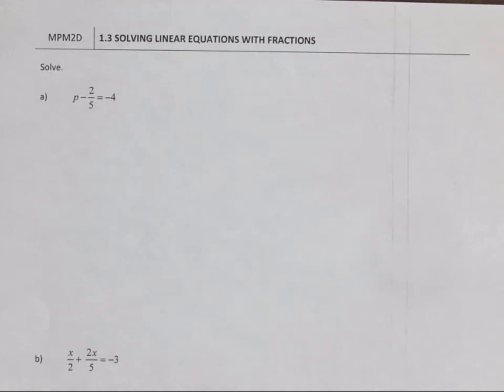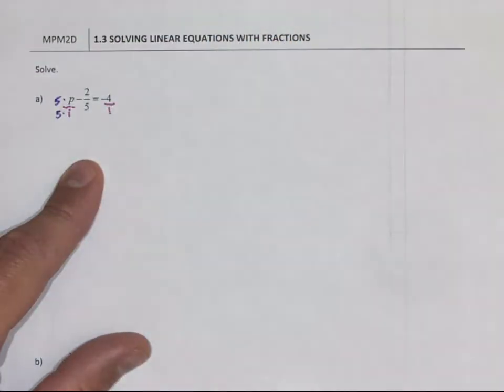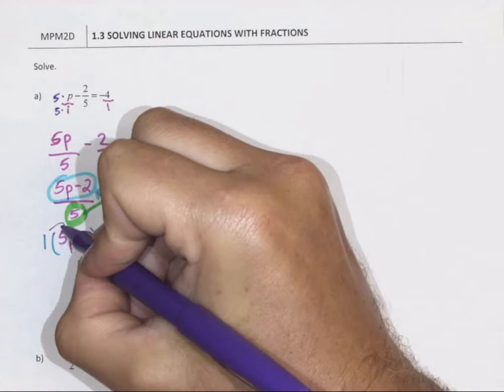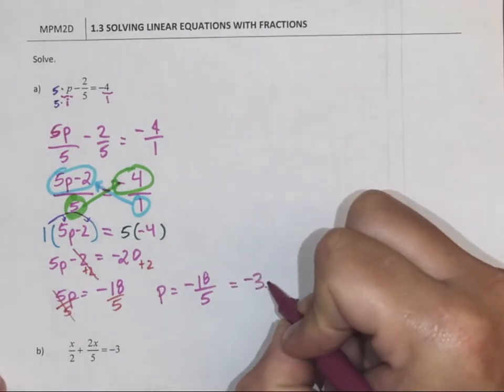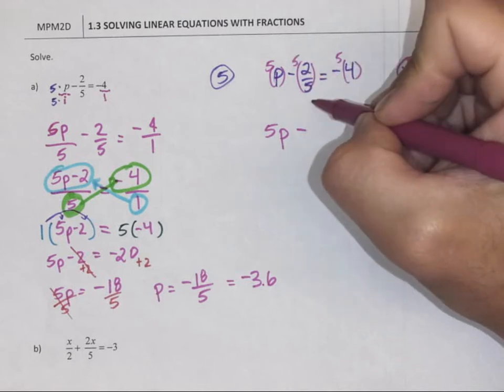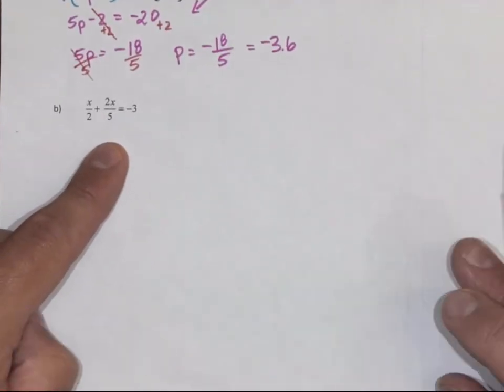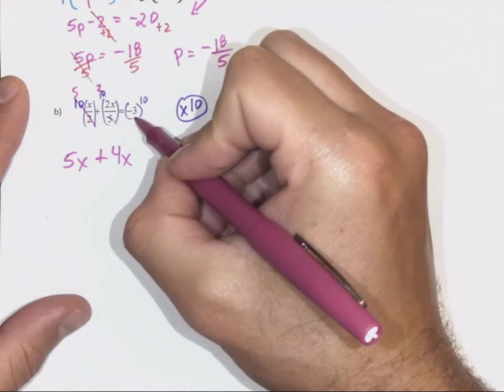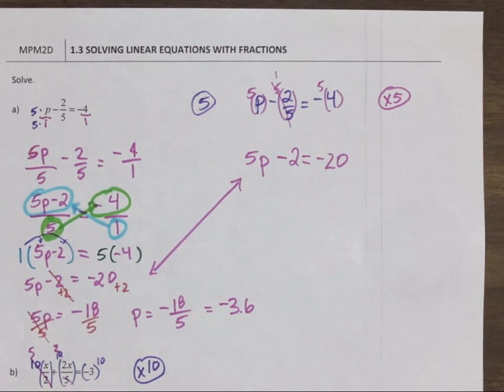1 03 Solving Linear Equations with Fractions Part 1